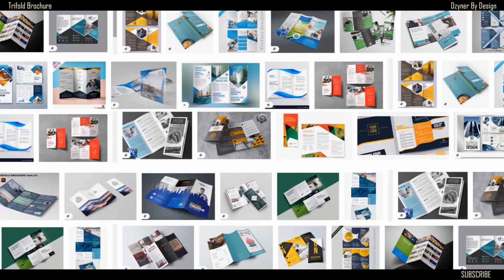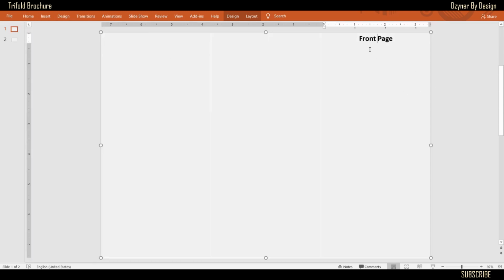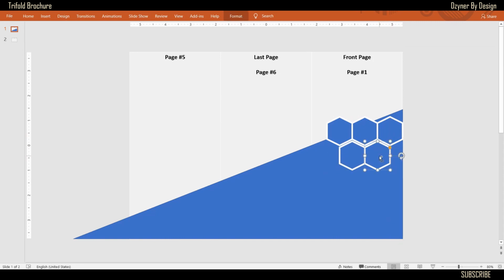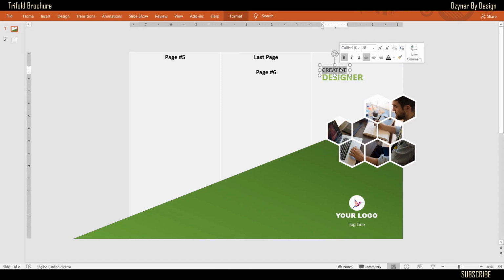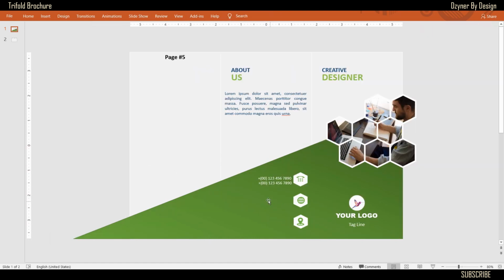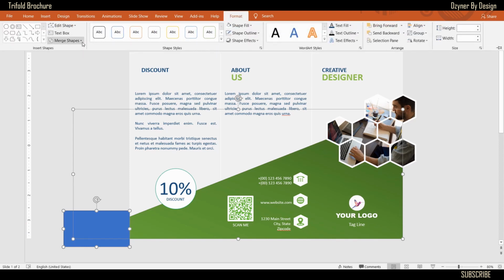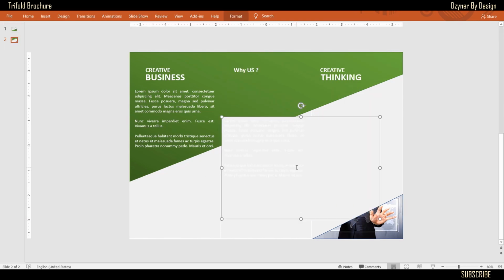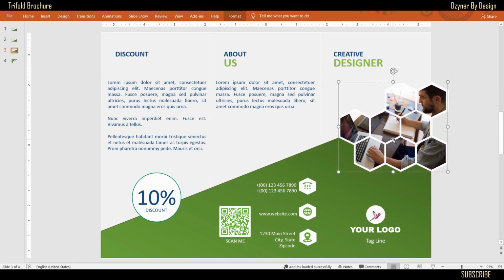HOW TO MAKE A BROCHURE FOR SCHOOL PROJECT, in a Flash, the EASY WAY in PowerPoint using SIMPLE hacks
Learn these easy ways to create stunning Trifold Brochure using PowerPoint.
In this video, I share the easy ways to make your very own colorful brochure. Includes many tips & trick to design them the easy way.

00:00 Intro
00:40 Setting Slide Size
01:05 Divide Slide to create Trifold
02:05 Identify Page Sequence
02:52 Designing Trifold brochure
10:30 Complete Trifold
10:46 End Note

10 Hacks for Cropping Pictures Dzyner, Voice, Subtitles by Senthil Kalaimani Simplified PowerPoint Hacks for Design